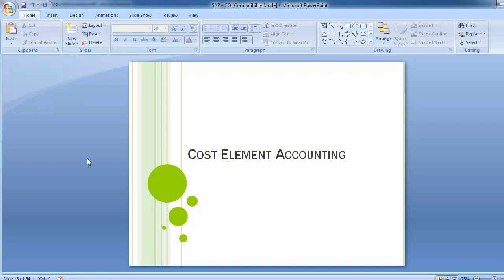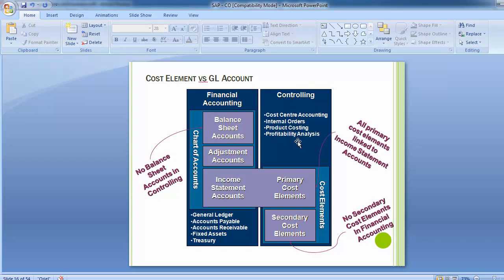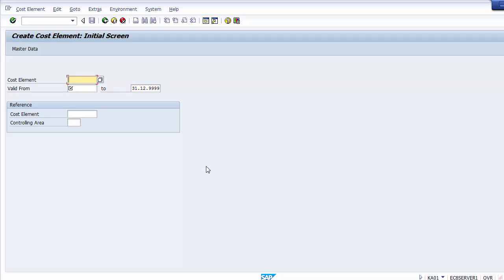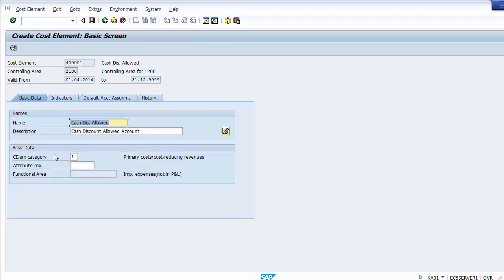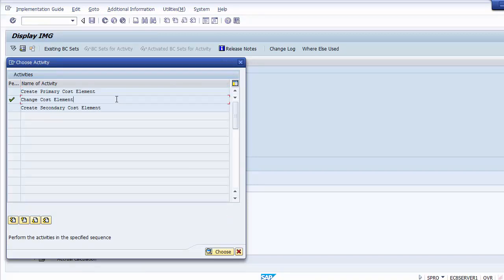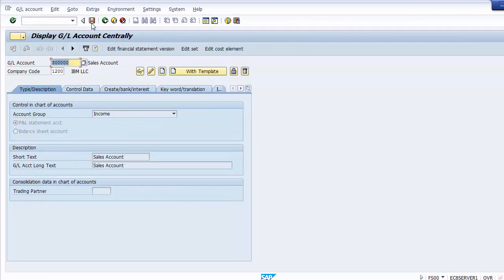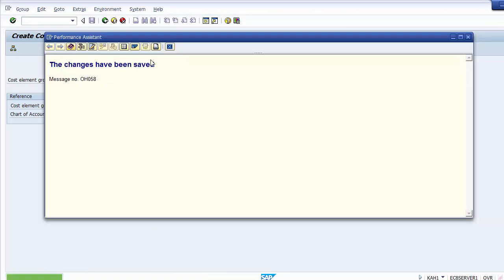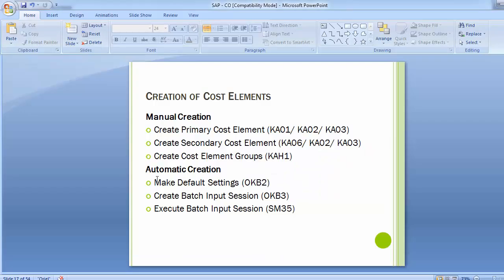44 Cost Element Accounting